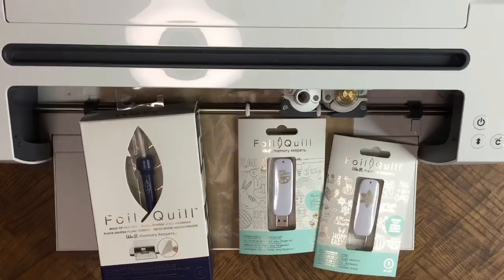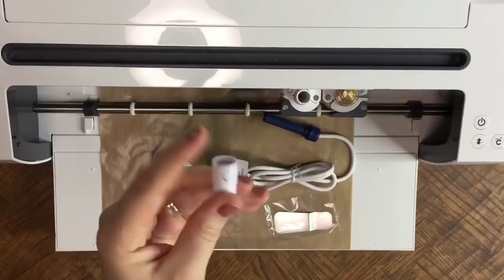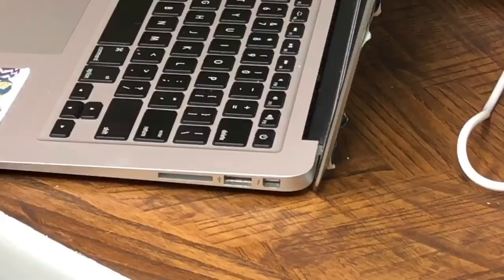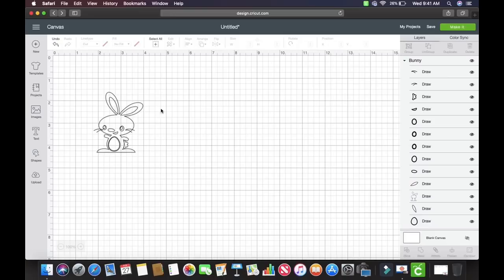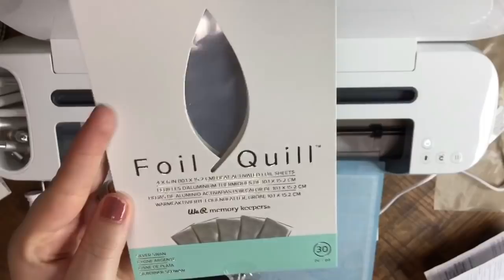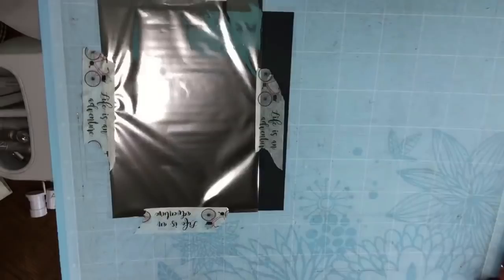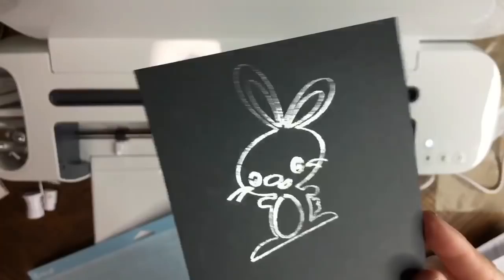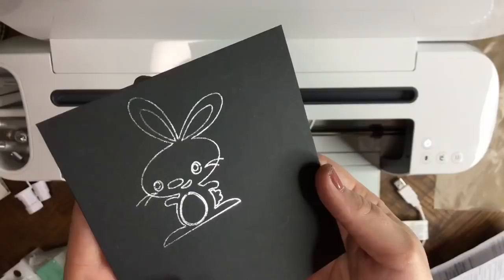WRMK FOIL QUILL | CRICUT MAKER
WRMK Did send me these Items to demo but all opinions are my own :)

* Facebook goo.gl/5Khg56
* Instagram goo.gl/fKqCbW
* Twitter goo.gl/FTtkKS
* Pinterest goo.gl/9PfeTw